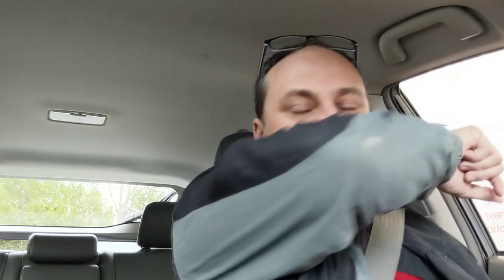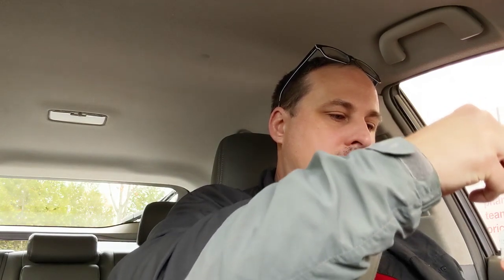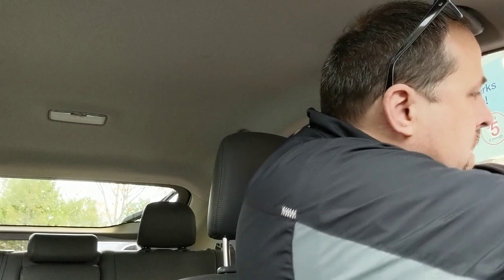Testing Myself for COVID at CVS Drive Thru Minute Clinic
Wondering how COVID testing works at the drive-thru pharmacy? Here's how mine went. Yours may be a little different but the procedure is pretty much the same.

cc: @CVShealth